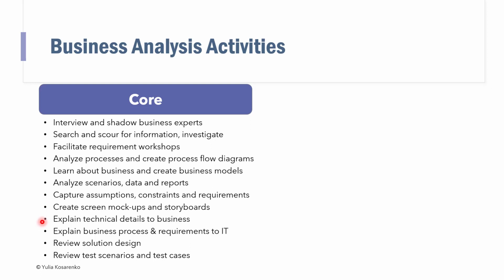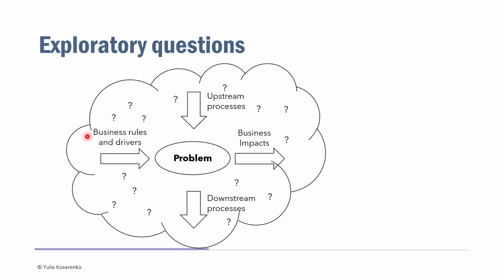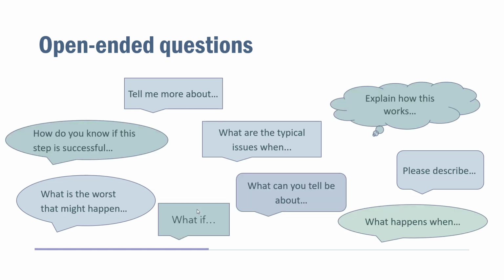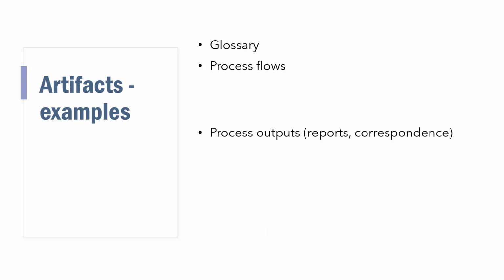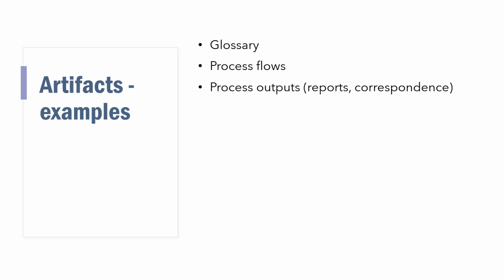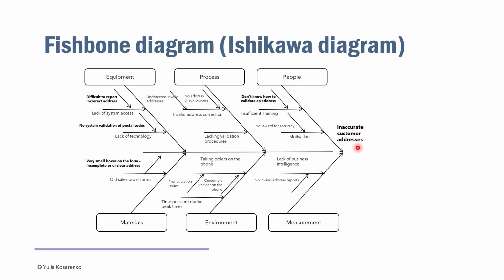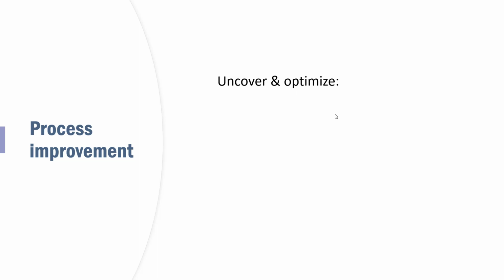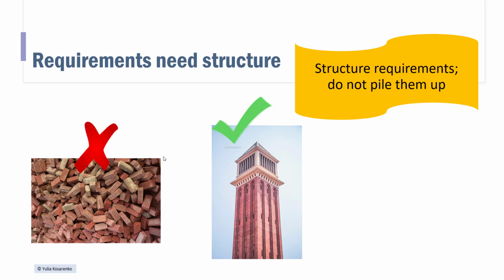Business Analysis Tools & Techniques (UPDATED)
💼 BA Portfolio Building course – with Yulia’s feedback 📬

Overview of business analysis techniques incl. asking questions, immersion, artifact analysis, root cause analysis, process analysis, and business modelling.  More courses

📌 Navigation:

02:49 - business analysis activities
05:46 - business analysis process
07:46 - discovery
08:50 - asking questions
18:00 - immersion
23:15 - artifact analysis
28:00 - root cause analysis
34:13 - process analysis
39:40 - modelling
42:44 - capturing, structuring, and sharing requirements

Also included - a review of tools for capturing and sharing business requirements + more resources for BAs.
REMASTERED VERSION - based on the 2020 webinar with Yulia Kosarenko.

Useful for businessanalyst